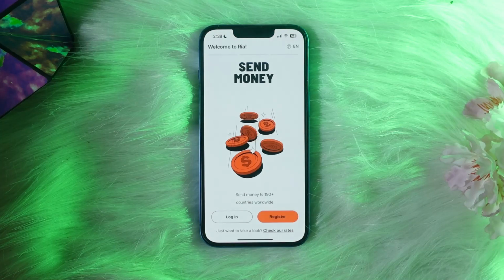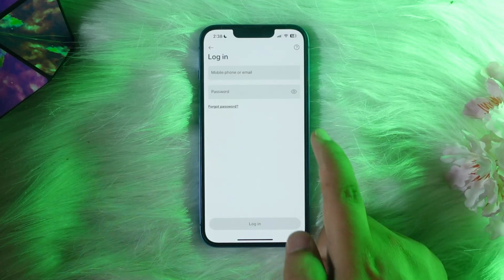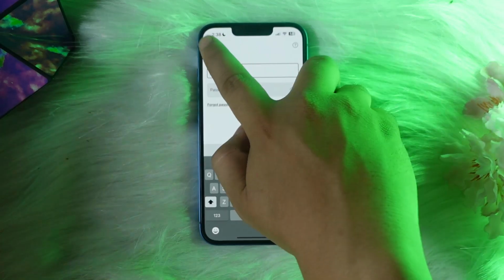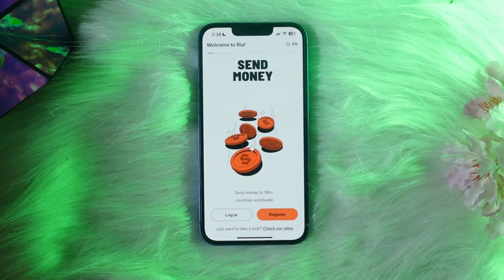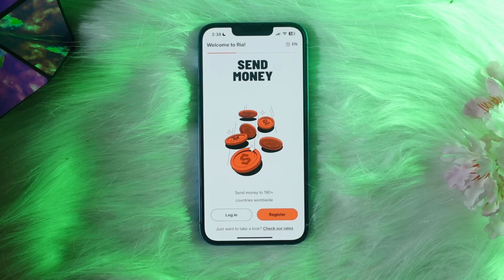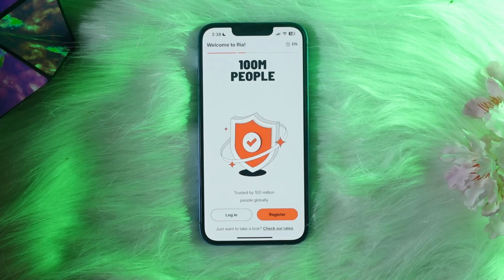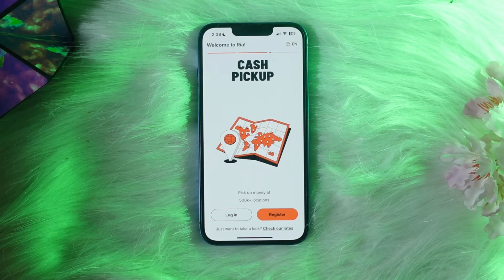Ria Money Transfer Tutorial | How To Use Ria To Send & Receive Money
RIA Money Transfer is a reliable and accessible service that allows users to send and receive money both locally and internationally. It supports a range of payment methods and delivery options, making it suitable for users who need to transfer funds quickly and securely. This video provides a step-by-step guide on how to use RIA’s platform to either send or receive money through the app or website.

To get started, download the RIA Money Transfer app from the Google Play Store or Apple App Store, or visit the official You’ll need to either log in to your existing account or create a new one.

Once logged in, to send money, select the destination country where the funds will be received. Then choose your preferred payment method—RIA accepts debit cards, credit cards, bank accounts, and even cash (at agent locations, where supported). After that, you can select the delivery method. RIA allows you to send money for cash pickup at a local agent location or deposit it directly into the recipient’s bank account or mobile wallet, depending on the country.

For those receiving money, the process is equally simple. If cash pickup is selected, recipients can visit any participating RIA location with a valid government-issued ID and the PIN or reference number shared by the sender. For bank deposits, the money will arrive directly in the recipient’s account without any further action needed.

RIA is known for its competitive exchange rates and fast processing times, often completing transfers within minutes, depending on the payment and delivery method. It’s available in over 160 countries, making it a convenient choice for international transfers.

Timestamps:
0:00 Introduction
0:17 Overview of RIA Money Transfer
0:30 How to send money using RIA
0:55 How to receive money with RIA
1:06 Conclusion